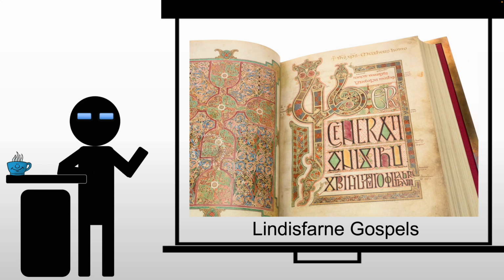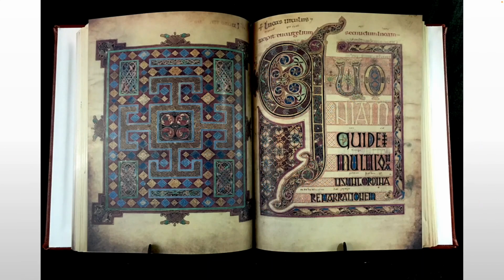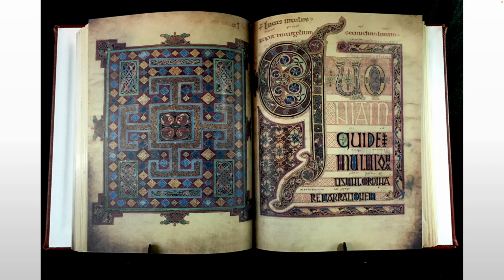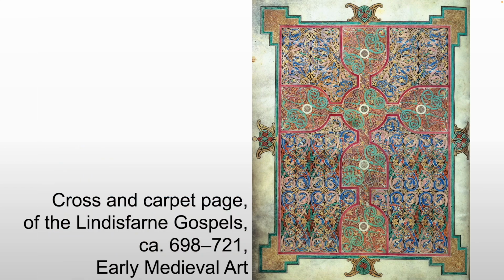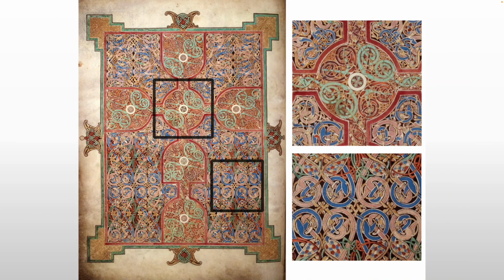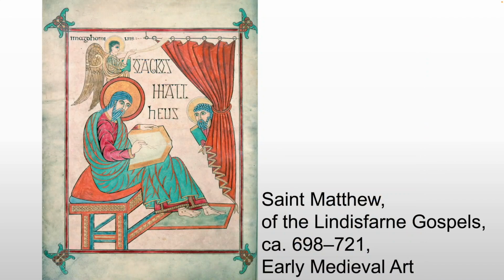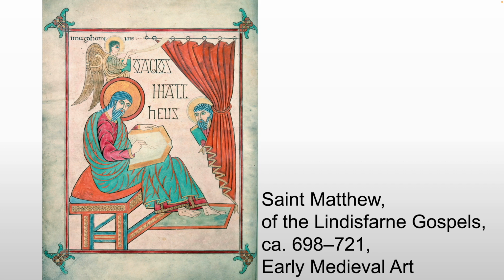Saint Matthew of the Lindisfarne Gospels